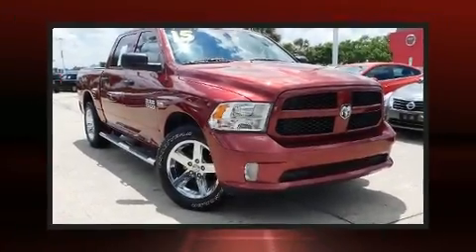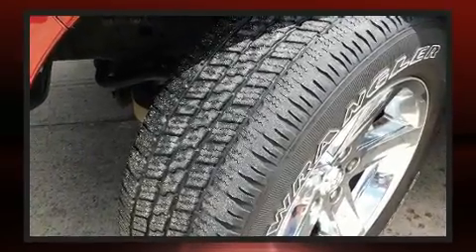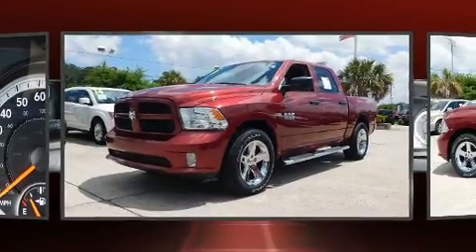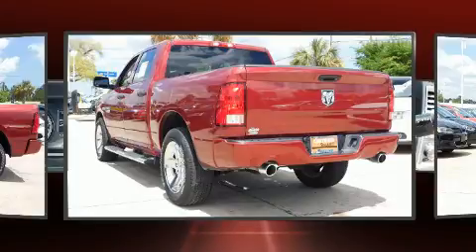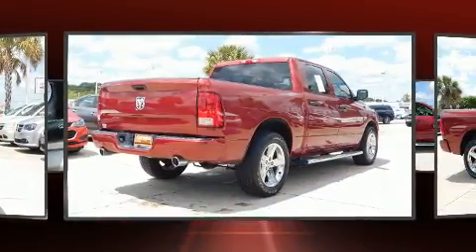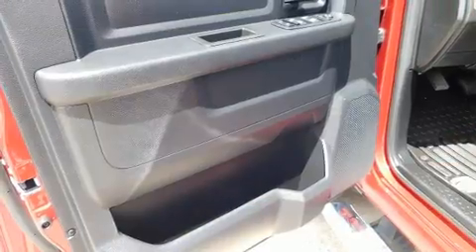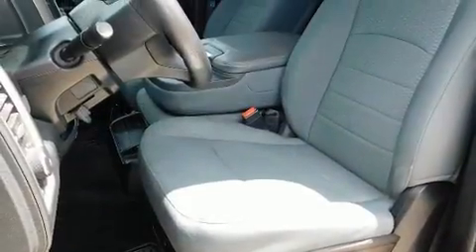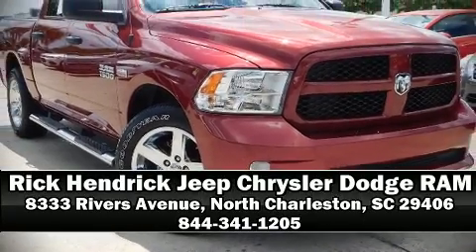2015 Ram 1500 Express in North Charleston, SC 29406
You can expect a lot from the 2015 Ram 1500 This 4 door, 6 passenger truck just recently passed the 30,000 mile mark! Smooth gearshifts are achieved thanks to the powerful 8 cylinder engine, and for added security, dynamic Stability Control supplements the drivetrain. Top features include front fog lights, 1-touch window functionality, variably intermittent wipers, a front bench seat, air conditioning, remote keyless entry, a bedliner, and cruise control. Audio features include an AM/FM radio, and 6 speakers, enhancing the audio experience throughout the interior. Passengers are protected by various safety and security features, including: dual front impact airbags with occupant sensing airbag, head curtain airbags, traction control, brake assist, a panic alarm, and 4 wheel disc brakes with ABS. It also arrives with a Carfax history report, indicating just one previous owner. Our sales reps are extremely helpful & knowledgeable. They'll work with you to find the right vehicle at a price you can afford. Stop in and take a test drive!